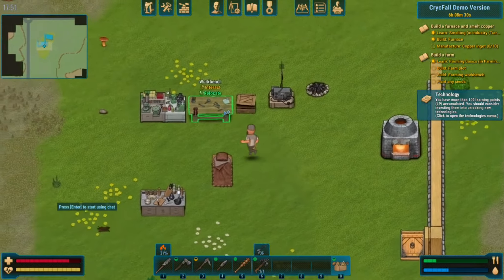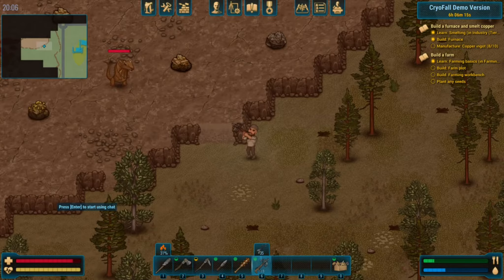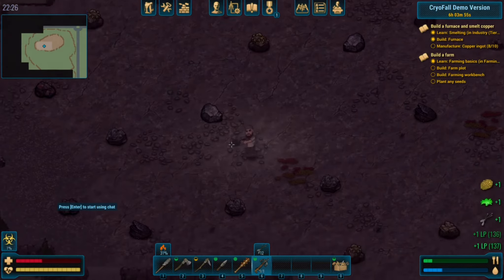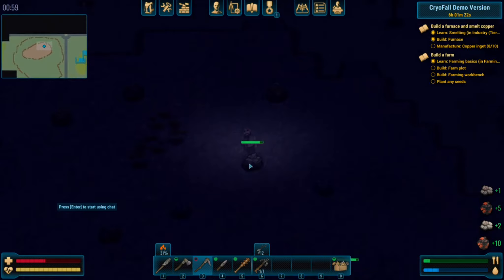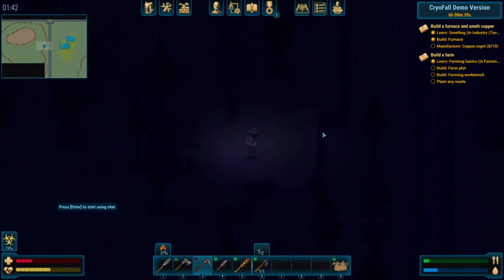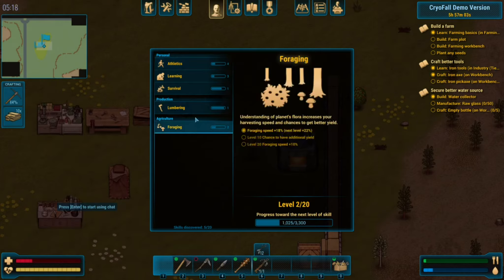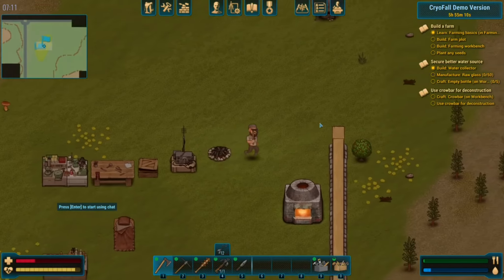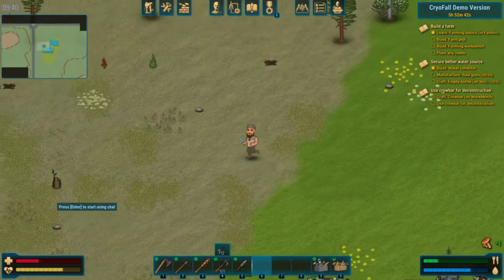Pt4- Last of the Livestream! Cryofall Twitch!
Hope you guys enjoyed seeing the whole thing!